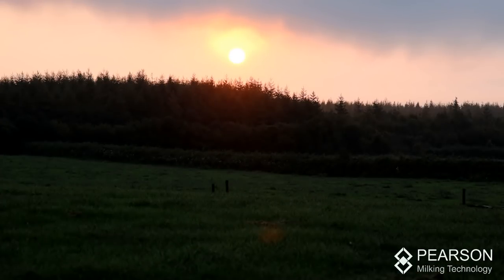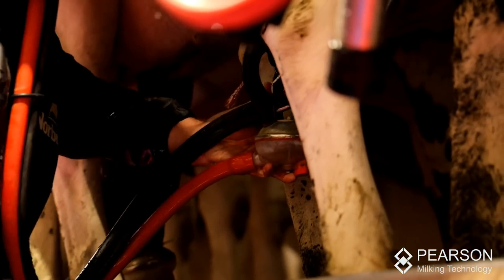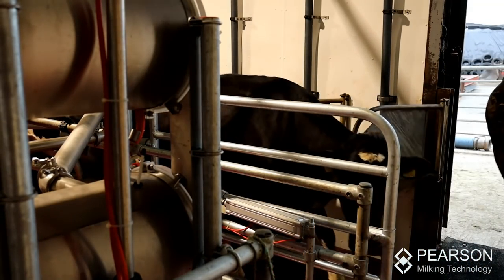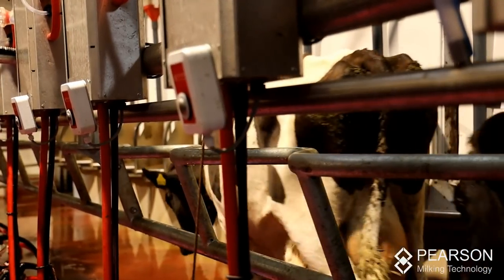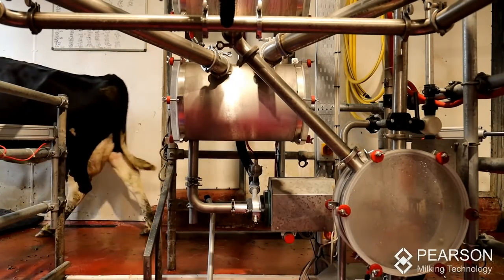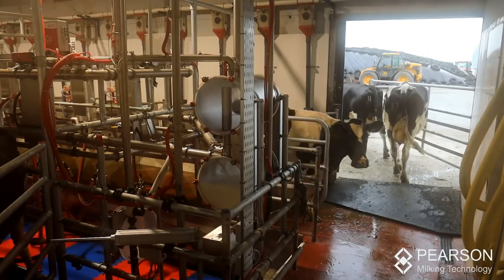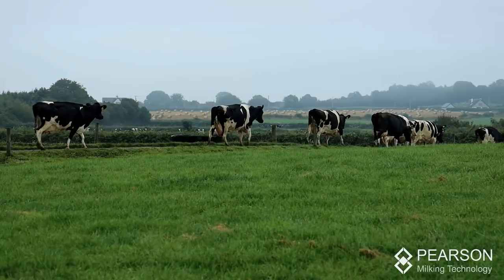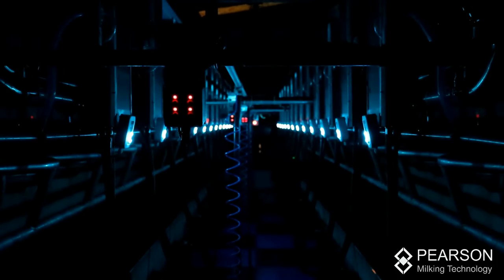"We halved our milking time" | Express Fit in a day.. Double up Herringbone Milking Parlour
Ned Kelly farms with his father near the shore of Lough Derg in Dromineer, Nenagh, Co.Tipperary and has been farming over the last few decades. He is after installing their 3rd Pearson Herringbone Parlour which he upgraded to a Double Up in 2021 to speed up milking of the cows.. See it working here.